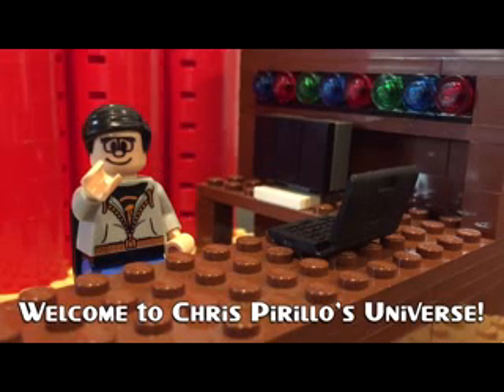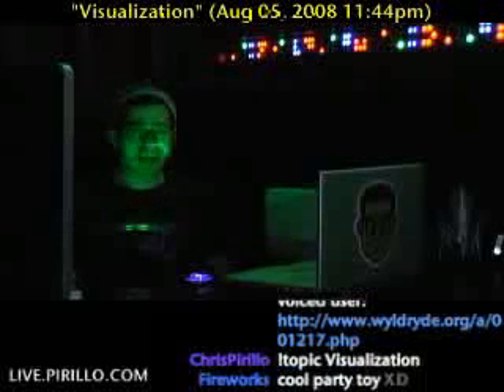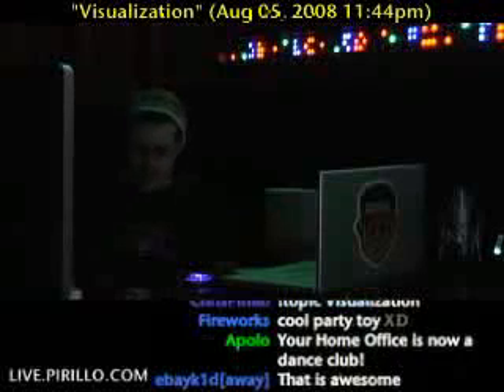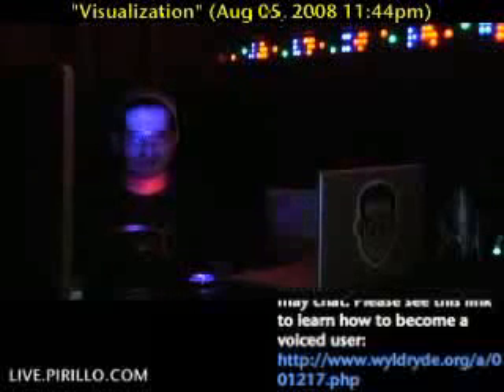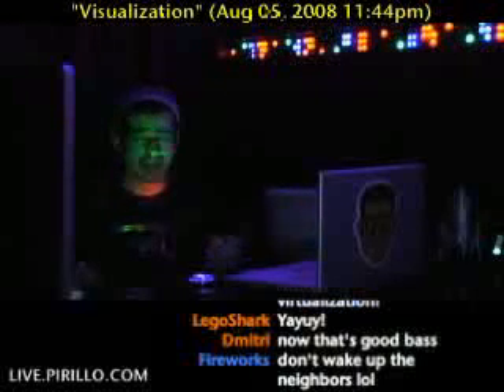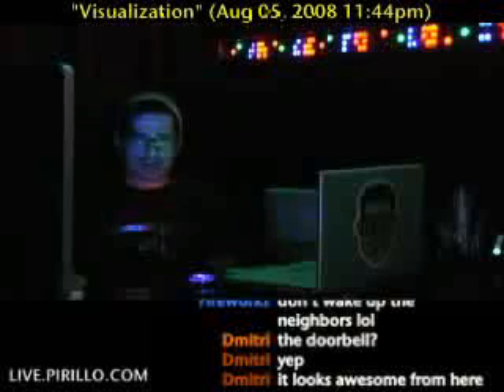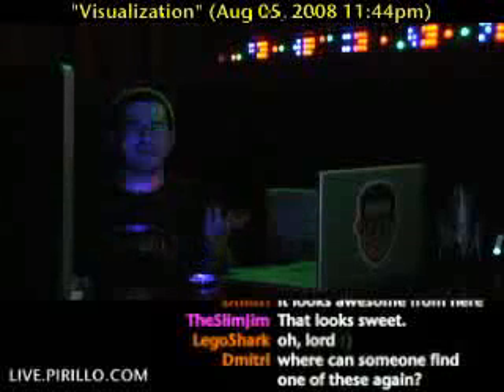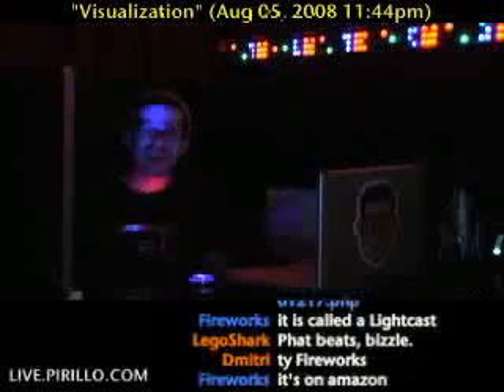Which Music Visualizer is the Best?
- You may not be able to see me very well at the beginning of this video. However, once I start the music, my cool new hardware visualizer starts flashing LED lights around the room. Then look out.. you'll see me in neon!